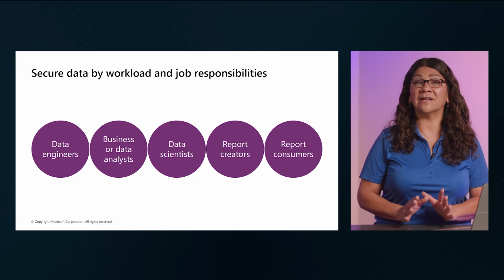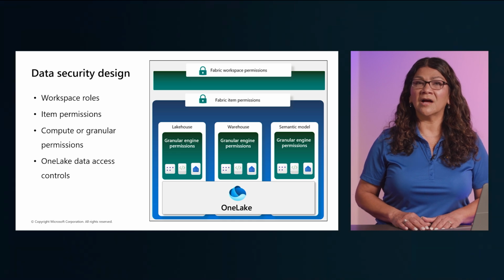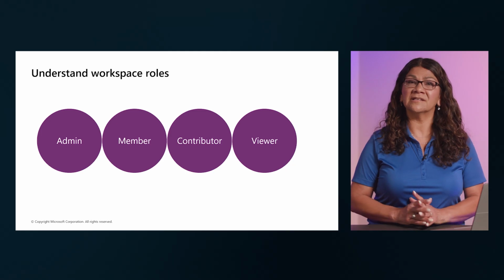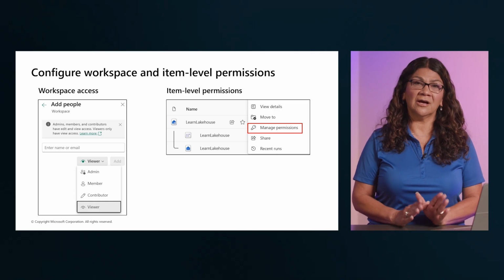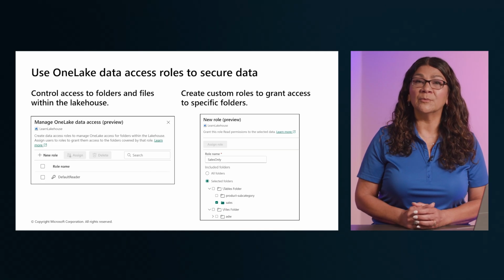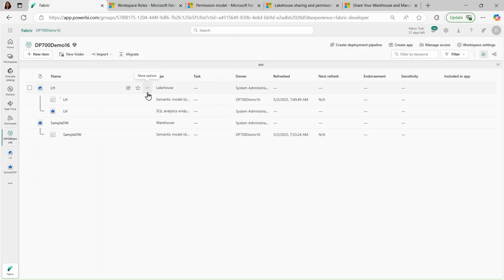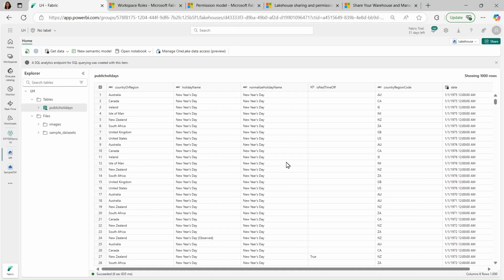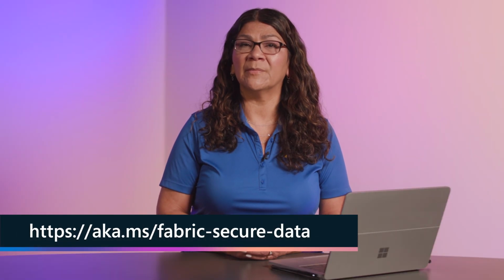Secure data in Microsoft Fabric DP-700 | Episode 18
Securing a Microsoft Fabric data warehouse is an essential skill for a Fabric Data Engineer. Microsoft Fabric has a multi-layer security model for managing data access. Security can be set for an entire workspace, for individual items, or through granular permissions in each Fabric engine. Join Barbara as she shows how to apply workspace and item access controls and use OneLake data access roles.